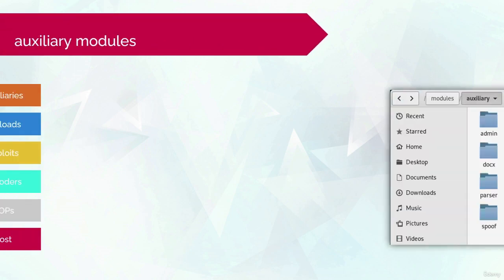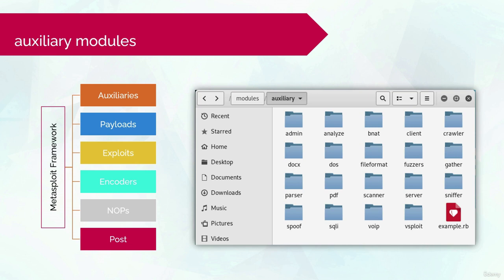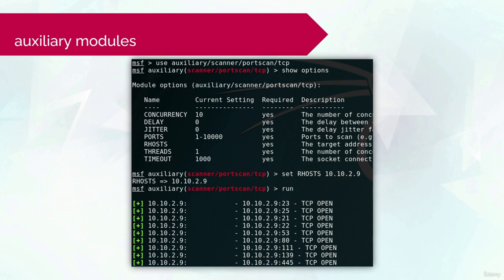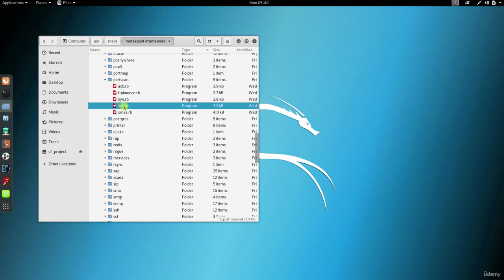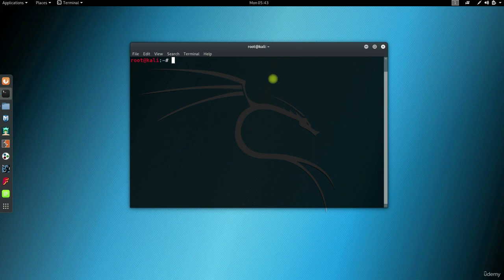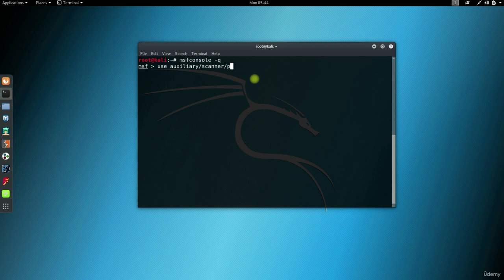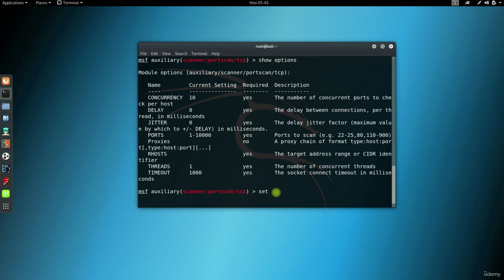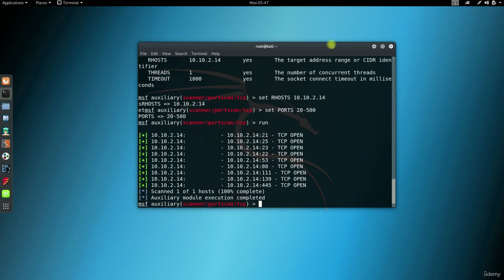9 Auxiliary Modules